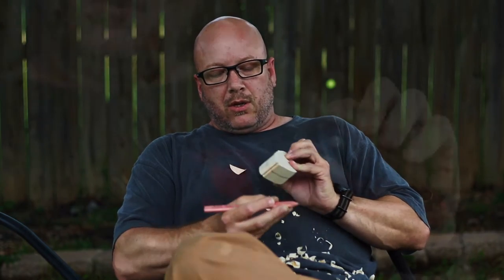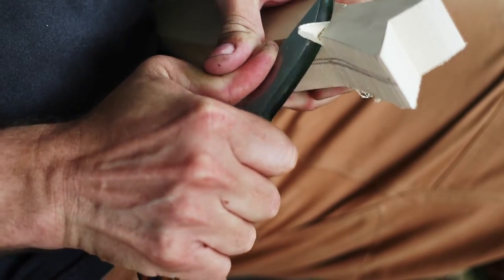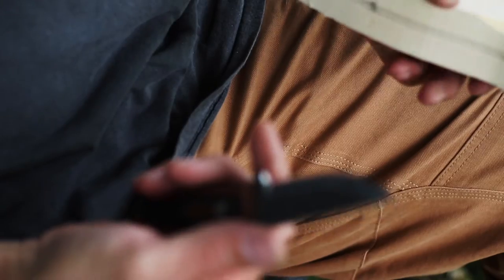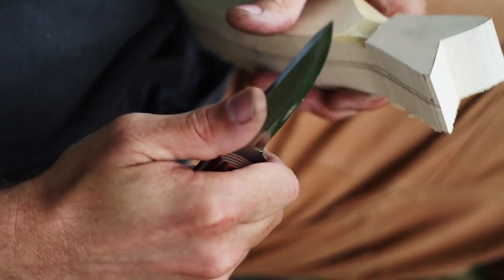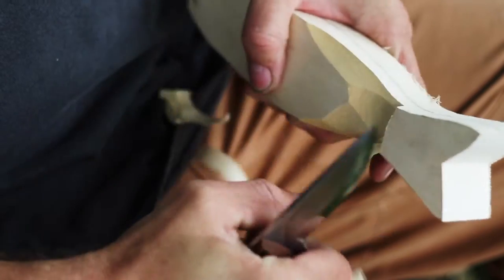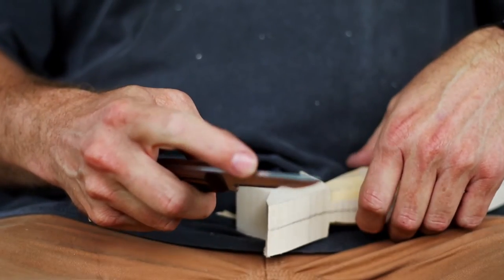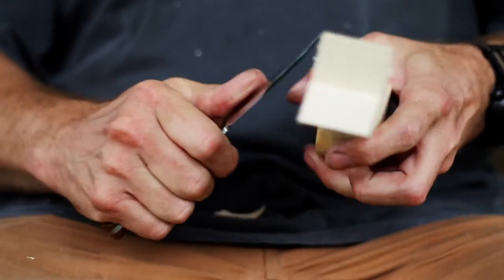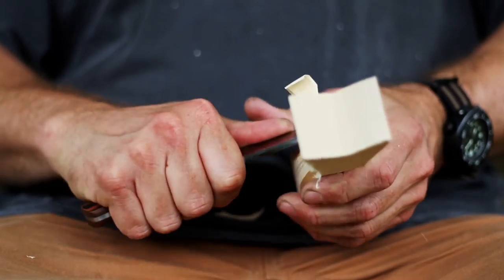Technical Trailer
Information on Technical Bushcraft Knife.